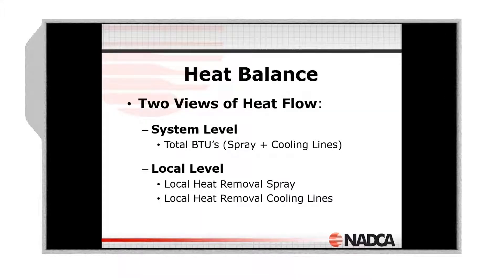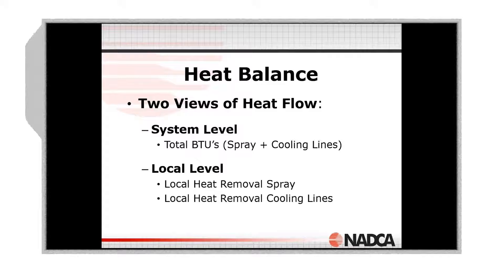NADCA Webinar Die Casting Spray Highlight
The material presented in this video are some highlights from NADCA’s online webinar - Die Casting Spray. Die spray is essential for applying release agent to the die. It is also used to help control the die temperature and temperature distribution. This course will give an overview of the literature addressing spray. The overview will finish with applications and areas to explore in your own plant to reduce spray use and casting defects. The following topics ware addressed in this course: Die Spray, Flow rate, Spray angle, Time, Die temperature, Effects of die spray and Strategies for improved die spray.